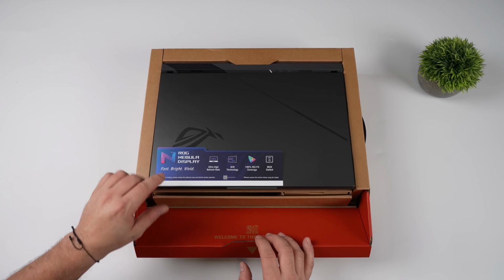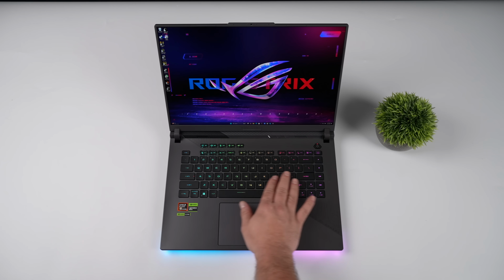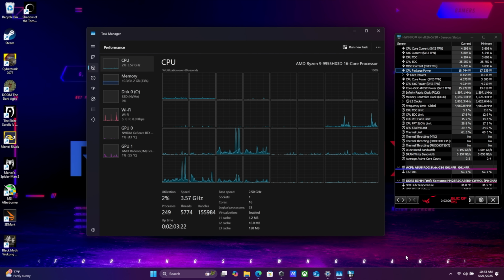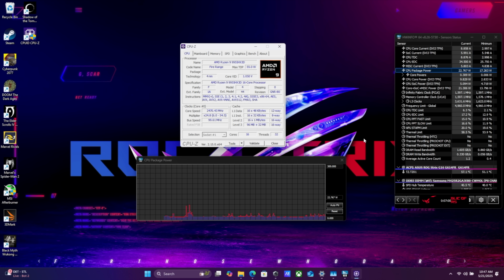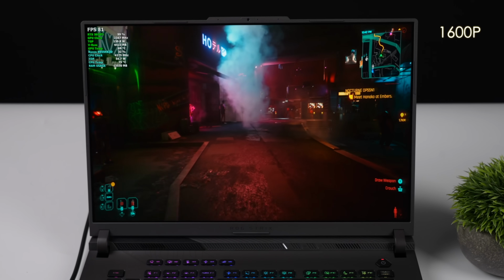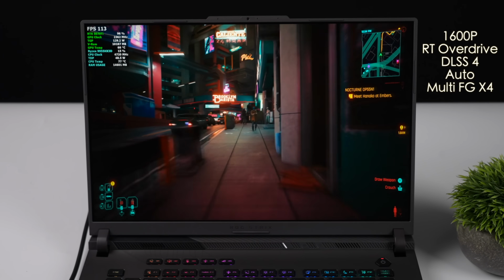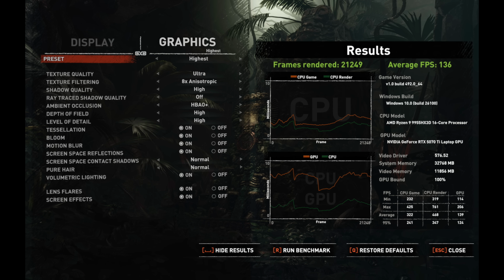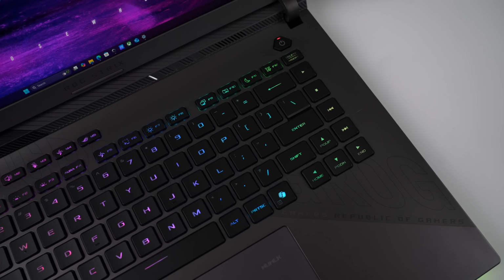This Ryzen 9955HX3D Laptop Has Desktop Power! 2025 ROG STRIX G16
We go hands-on with the BRAND NEW ASUS ROG STRIX G16 (2025), powered by the absolute monster AMD Ryzen 9 9955HX3D processor! With its groundbreaking 16 Zen 5 cores and a potent NVIDIA GeForce RTX 5070 Ti GPU, this laptop promises to CRUSH any game or demanding task you throw at it.